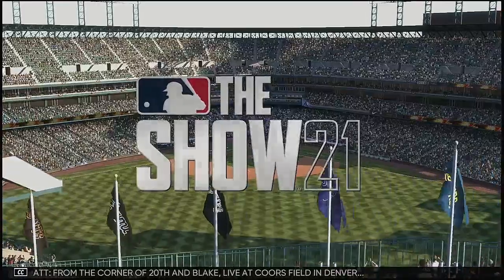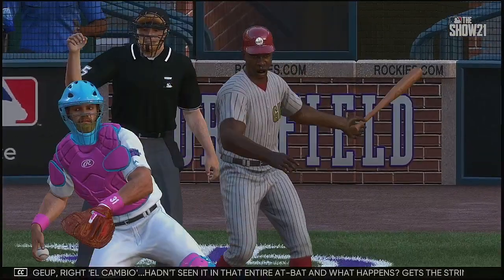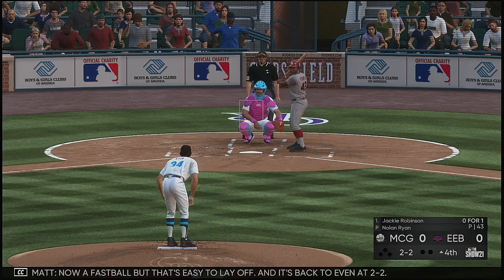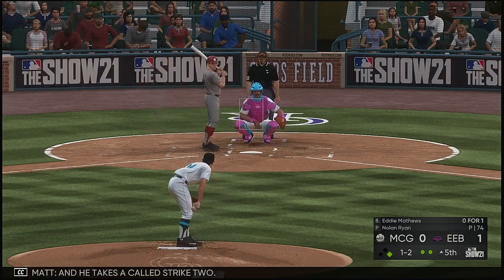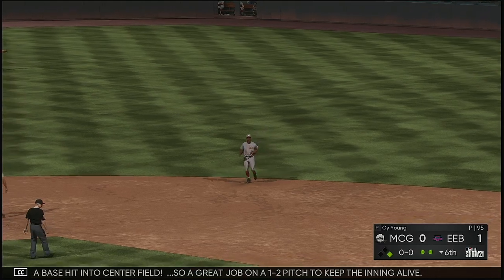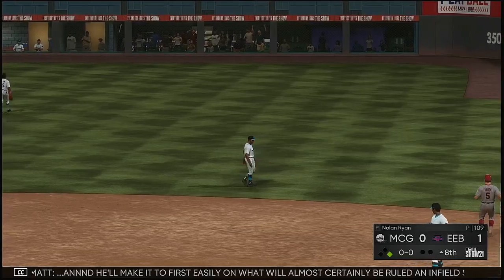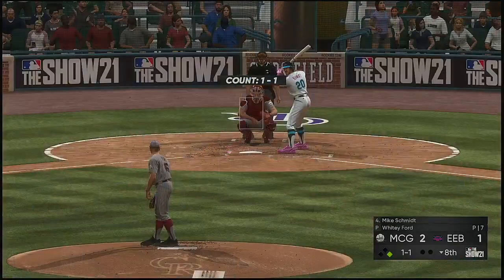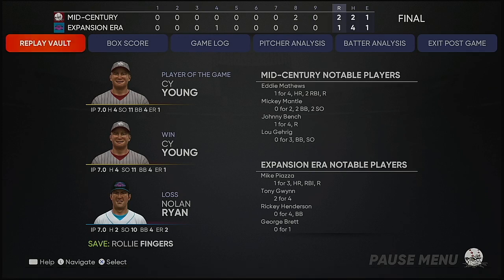2021 Legends All Star Series Game 2 Mid Century Groundbreakers @ Expansion Era Boomers